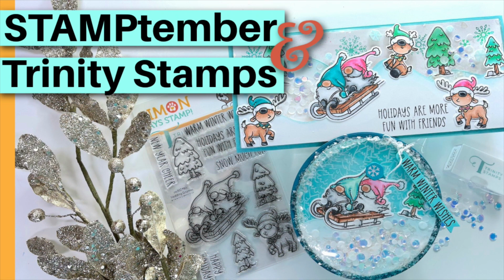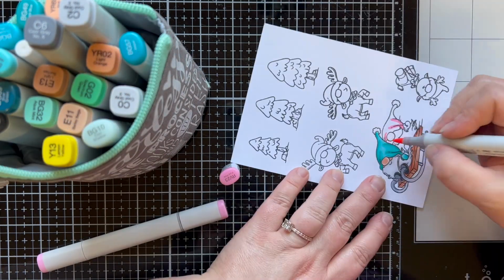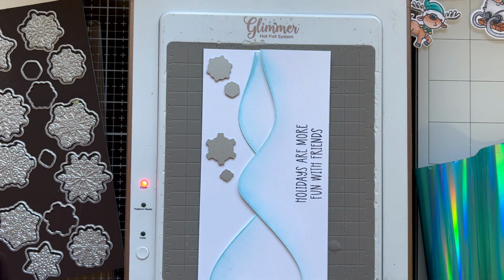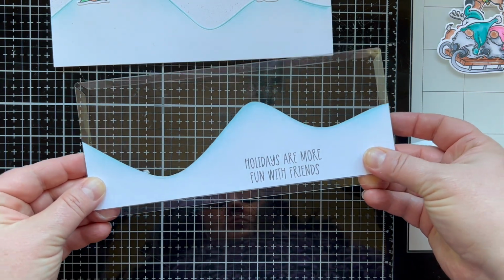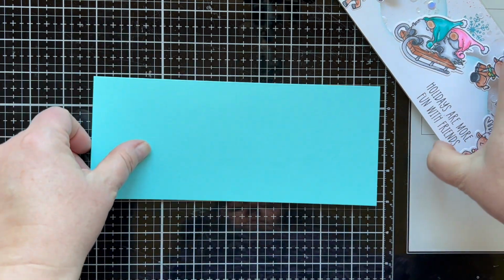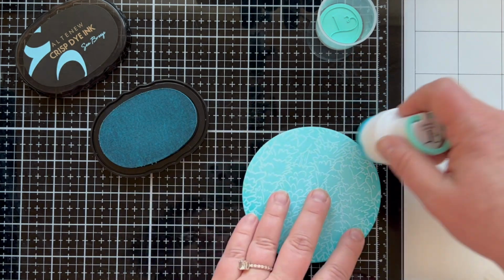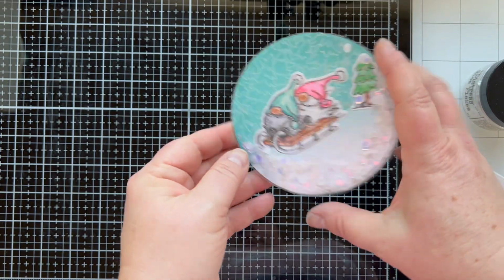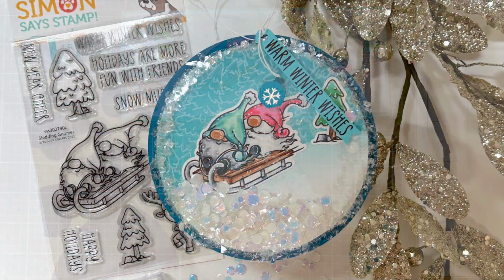STAMPtember Sledding Gnomes with Trinity Stamps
Check out the Sledding Gnomes STAMPtember stamp set with @TrinityStamps and @SimonSaysStamp This set features two sledding gnomes that are adorable! I used them to make a slimline shaker card and a shaker tag as well.